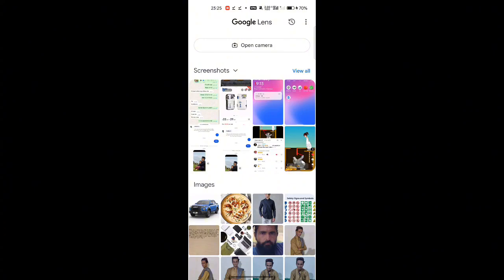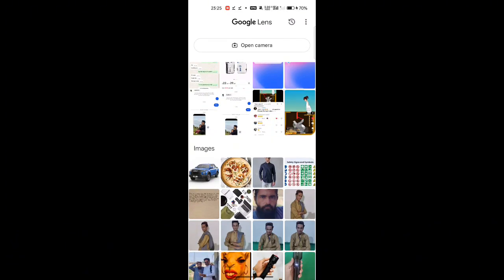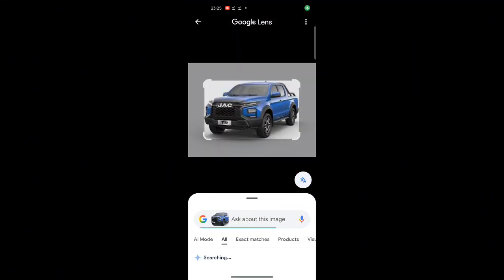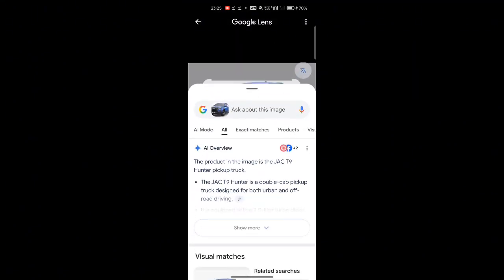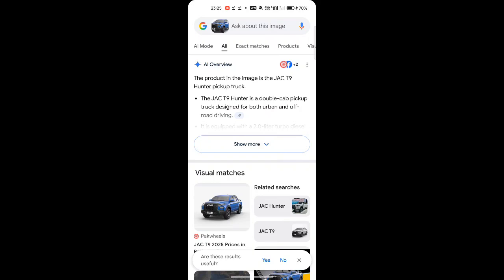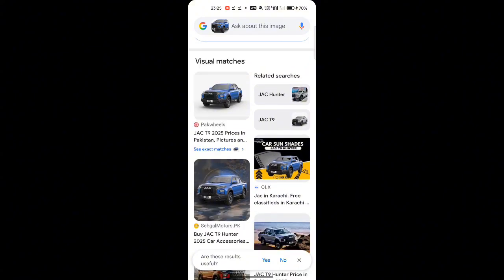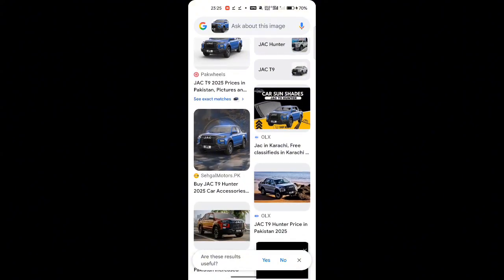How To Identify Car Models Using Google Lens | Easy Tutorial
Discover how to identify car models and brands instantly using Google Lens! 🚗
Simply point your phone’s camera at any car, and Google Lens will detect the make, model, year, and related info in seconds.
This feature helps car lovers, photographers, and auto enthusiasts learn more about vehicles they see around them — all through image recognition AI.
No car knowledge needed, just scan and discover!